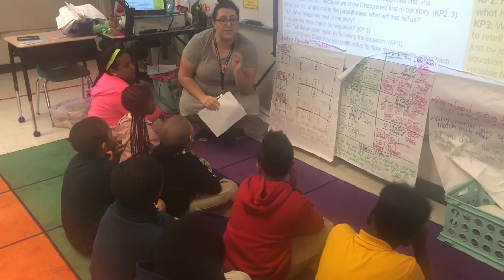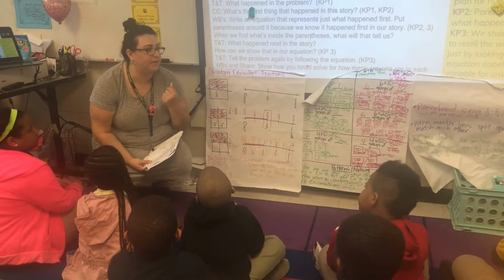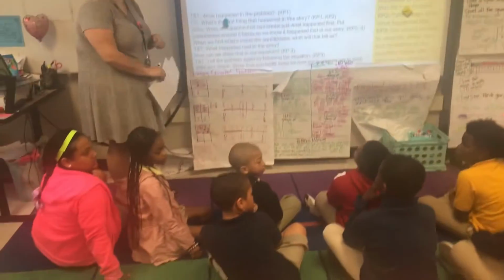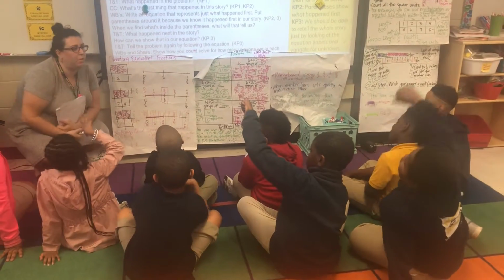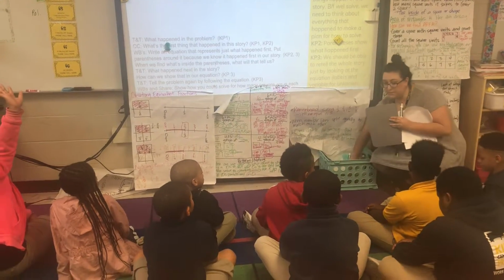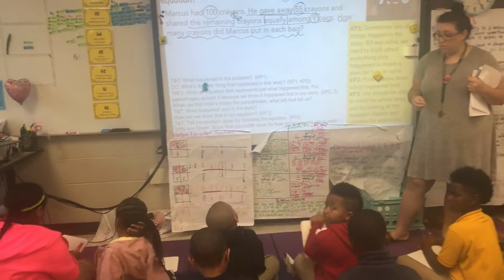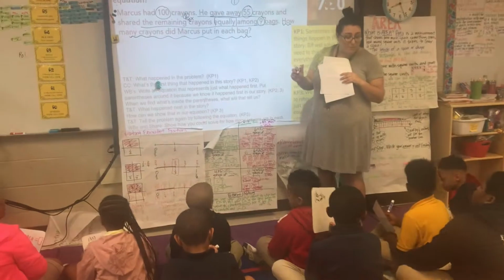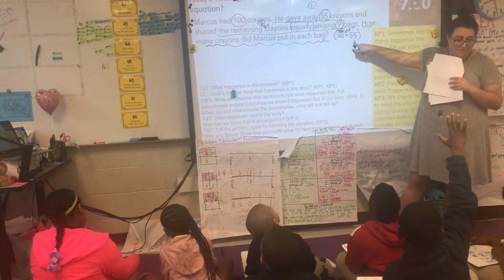Marcus 3rd Grade Math Launch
SWBAT retell, analyze, and solve multi step story problems with all operations.